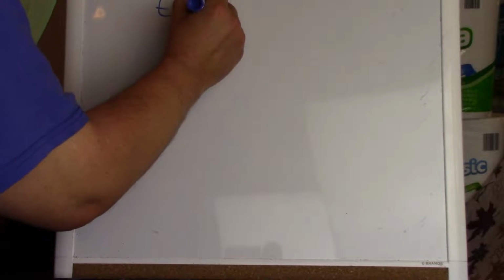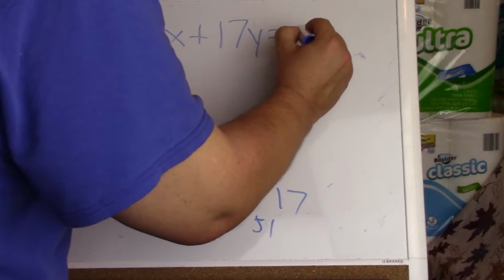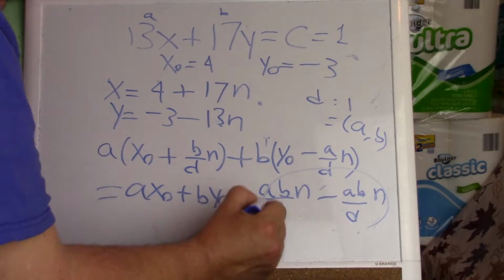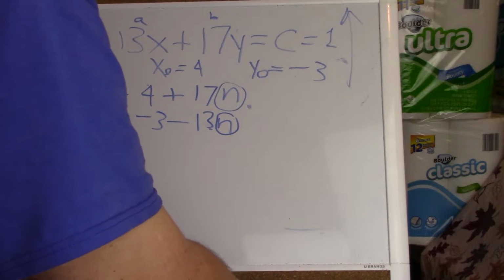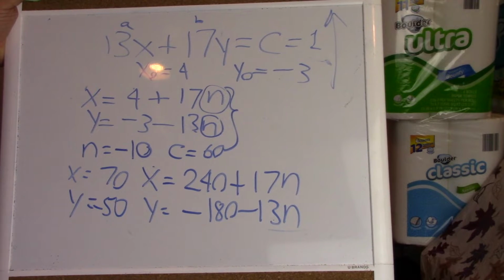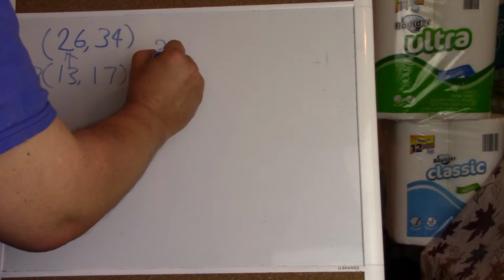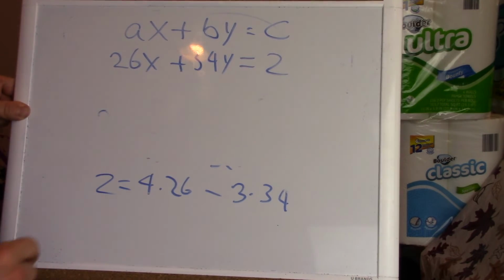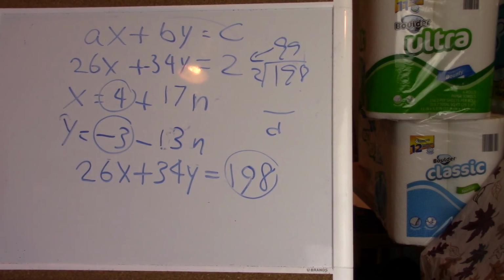Euclidean algorithm (Number Theory)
...and linear diophantine equations